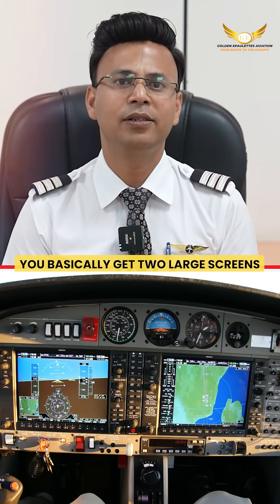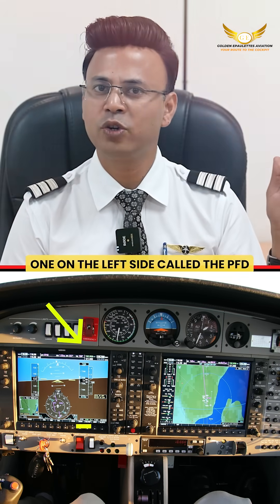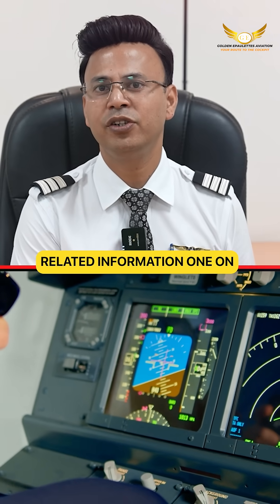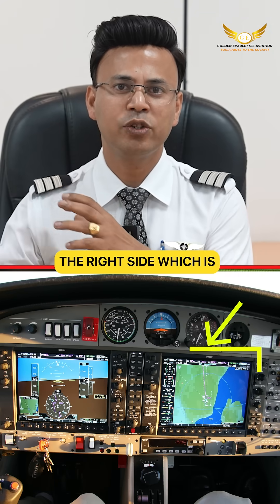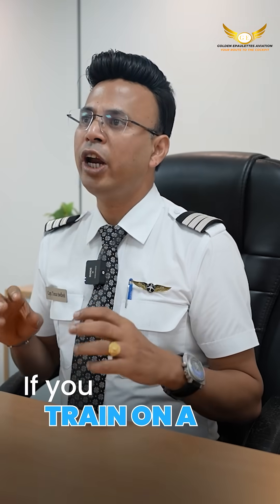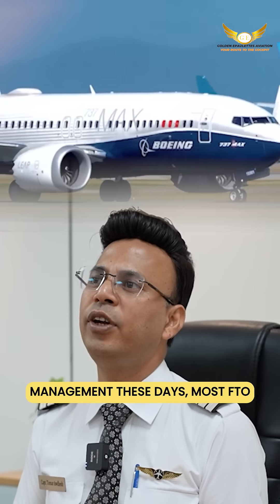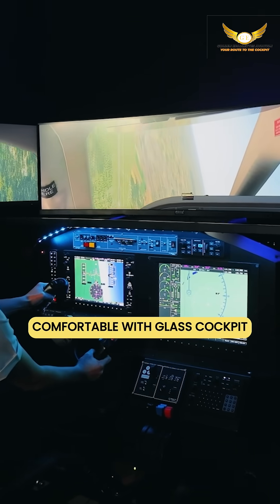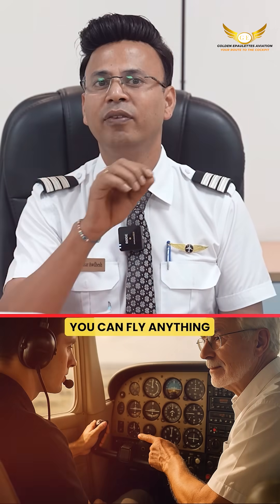Best Choice for Pilots' Training? Steam Gauges vs Glass Cockpit?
If you’re starting flight training, this is the BIGGEST choice you’ll make:

👉 Train on a steam-gauge six-pack Cessna
👉 Or jump straight into a modern G1000 glass cockpit?

Here’s the breakdown:

1)  Steam Gauges – Analog instruments, higher workload, but build rock-solid scanning & stick-and-rudder skills.

2) G1000 Glass Cockpit – Two screens, reduced workload, better situational awareness, and closer to airline-level flying.

The truth?
Pilots who master steam gauges adapt easily to glass later. But airlines increasingly prefer cadets trained directly on glass.

💡 Best tip: Start with what your school offers, but make sure you get exposure to both. That’s what makes you a truly adaptable pilot.